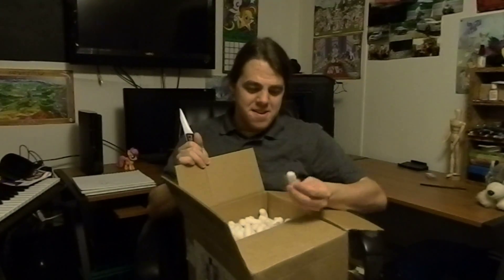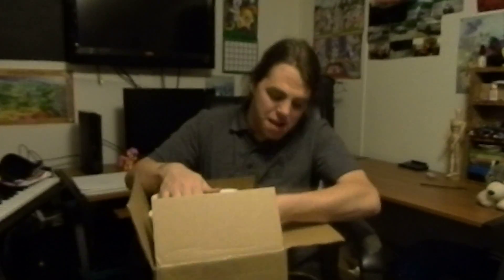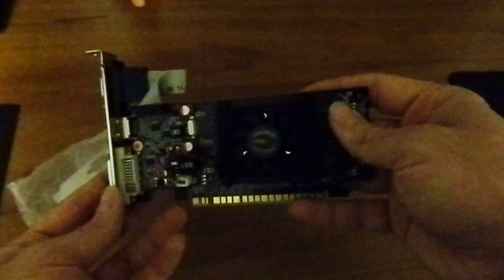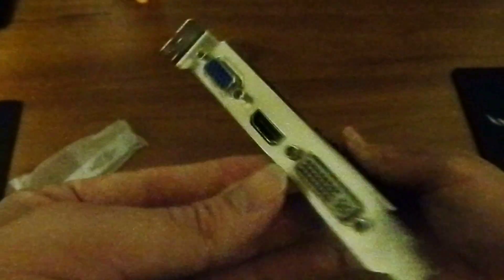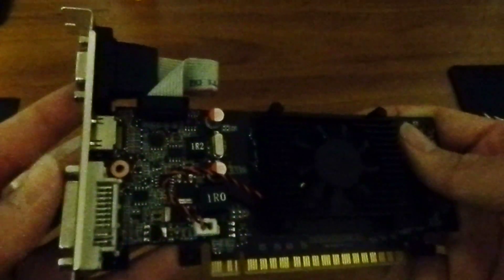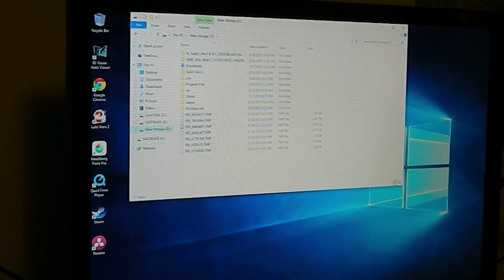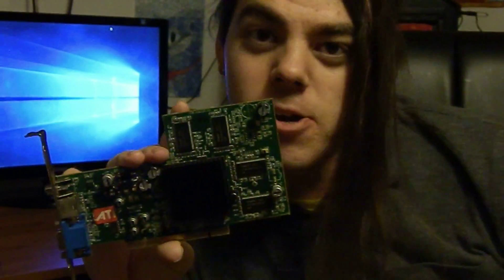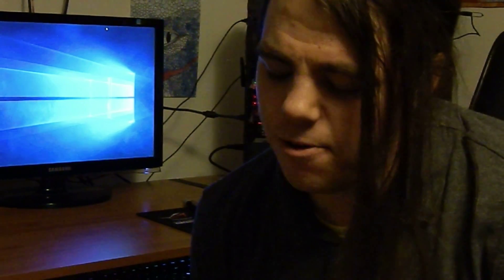Evga GeForce 8400 GS Review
today we unbox the EVGA GeForce 8400 graphics card and see what it can do.